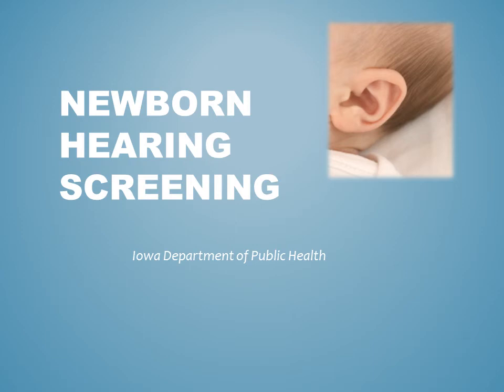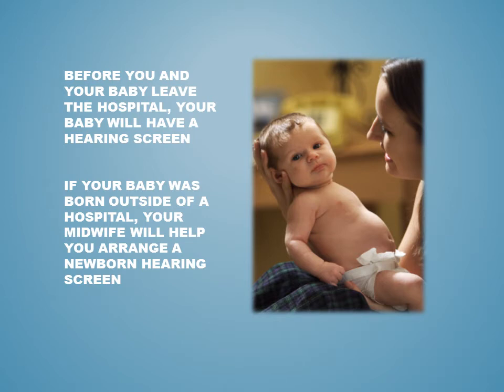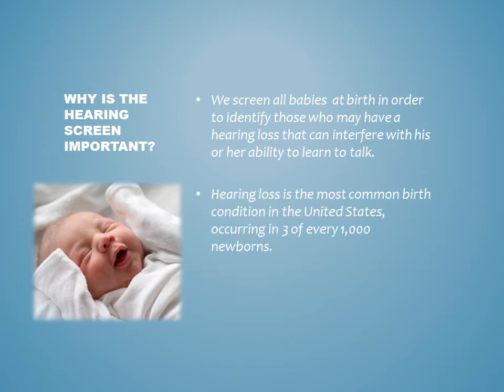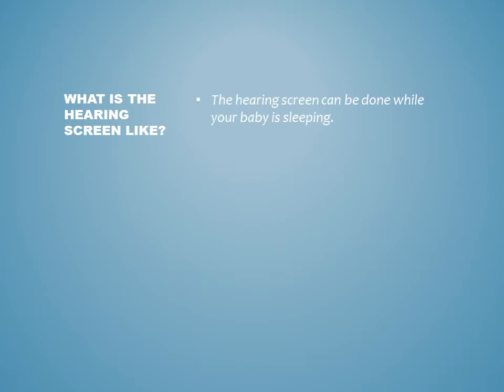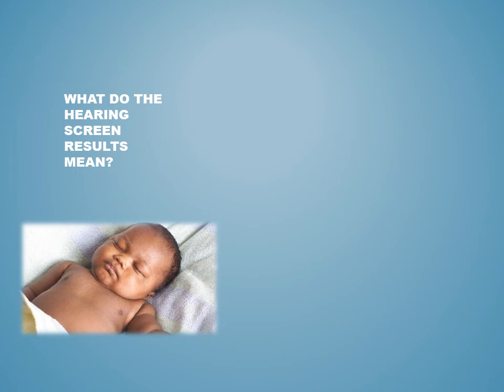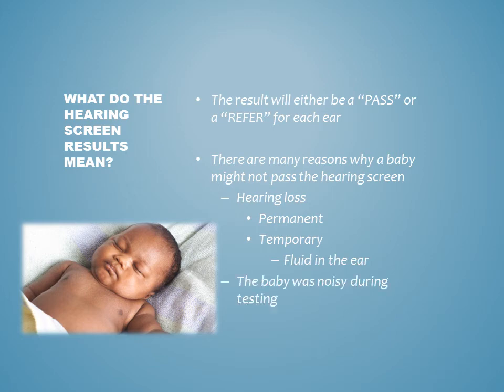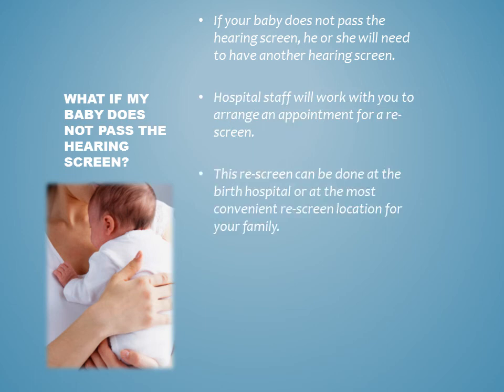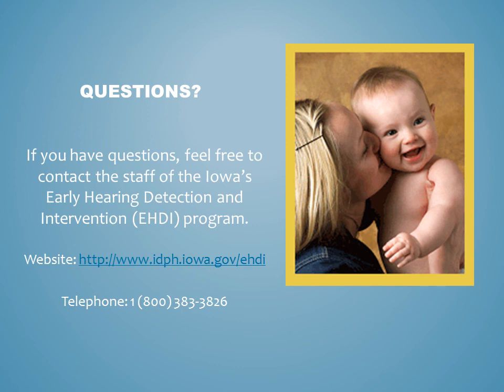Newborn Hearing Screening